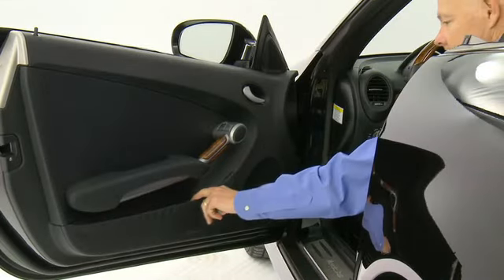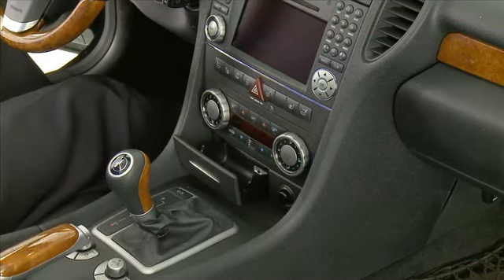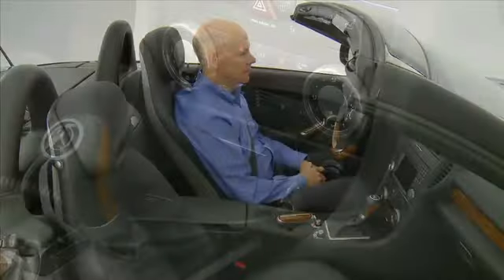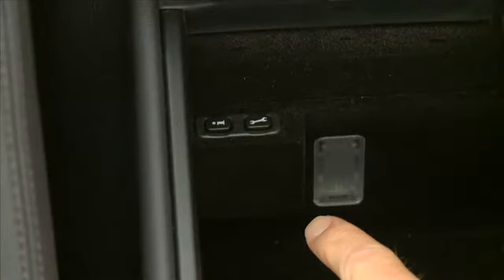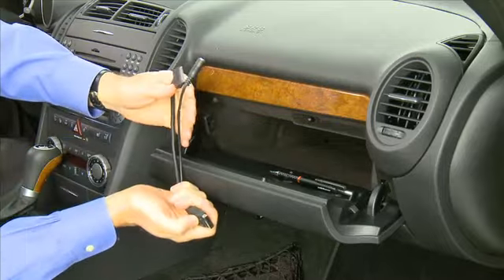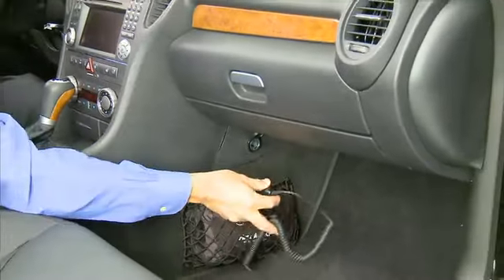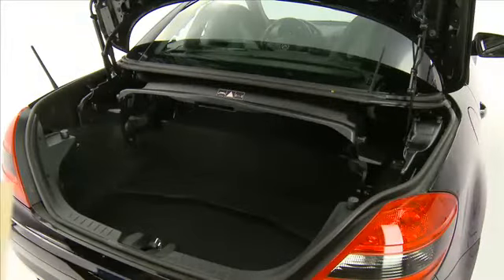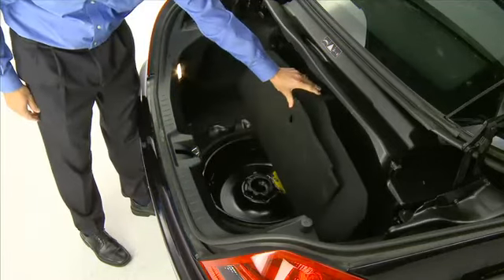Storage and Accessory Power - Mercedes-Benz USA SLK-Class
Your vehicle has accommodations to help get your in-vehicle belongings both big and small a bit more organized.  Explore every nook and cranny of your vehicle's interior storage space and the many power outlets for portable devices.